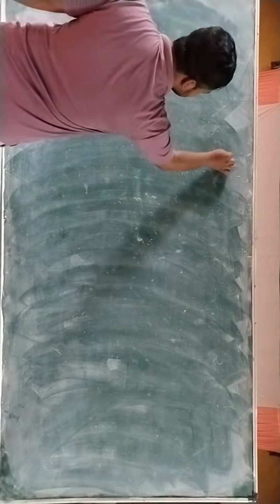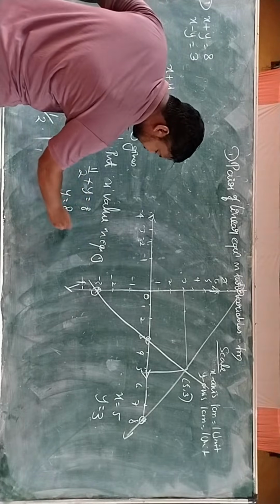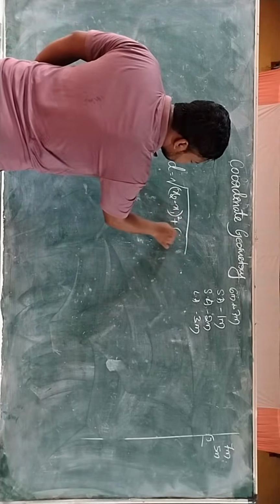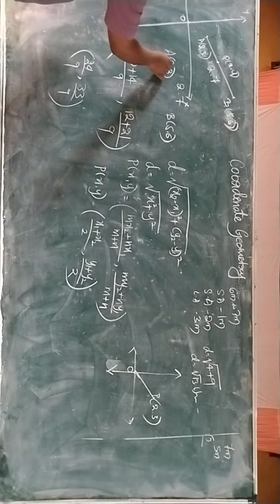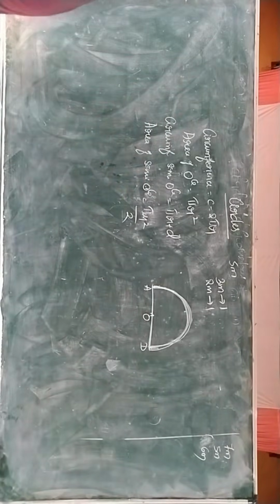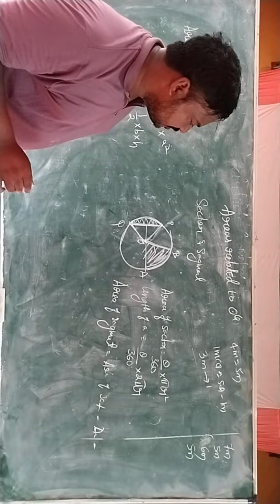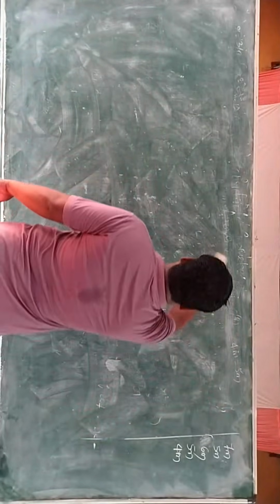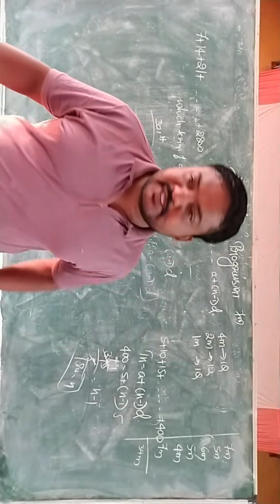Mathematics Scoring package 70+....